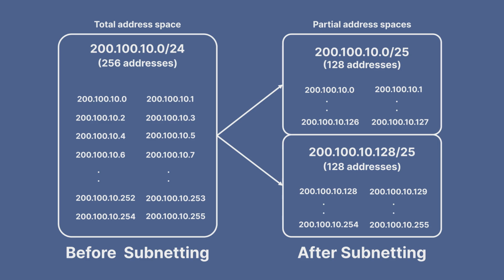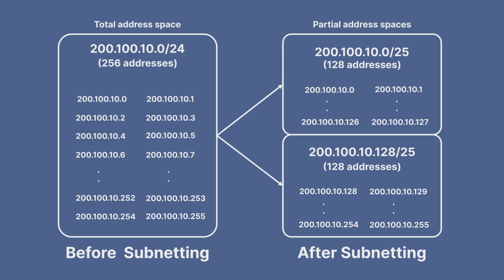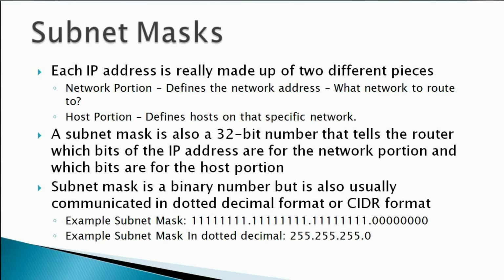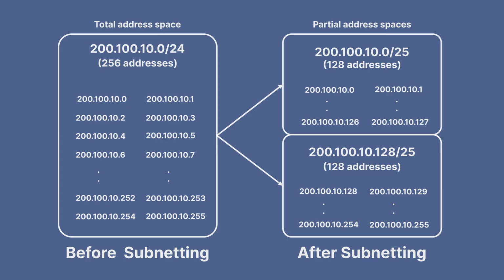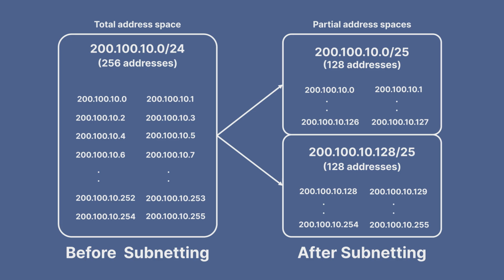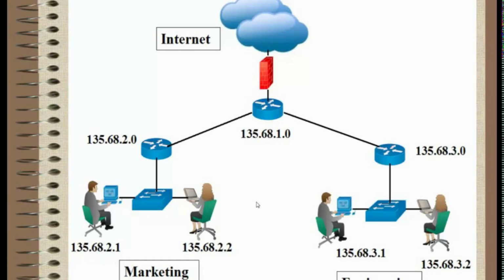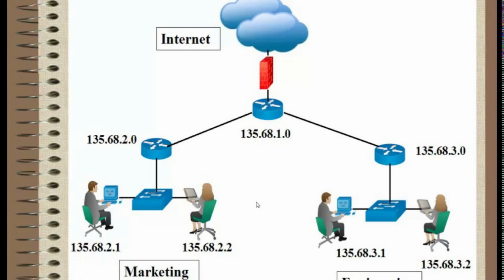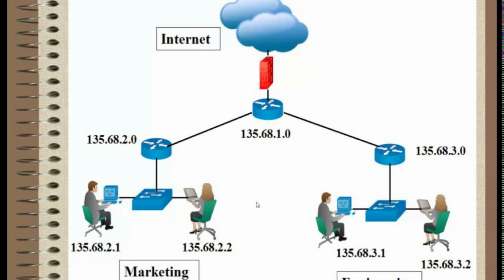WARNING Subnet Mask Mistake Could CRASH Your Network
A subnet mask acts like a gatekeeper within a network, determining which devices are on the same local network and which require routing to a different network. It's a 32-bit number (similar to an IP address) that distinguishes the network portion of an IP address from the host portion. By applying the subnet mask to an IP address using a bitwise AND operation, devices can quickly identify their network address.

The "1s" in the subnet mask represent the network portion, while the "0s" represent the host portion. For example, a subnet mask of 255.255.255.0 means the first 24 bits identify the network, and the remaining 8 bits identify individual hosts within that network.

Ultimately, the subnet mask enables efficient communication within a local network. Without it, every device would have to broadcast all its traffic across the entire internet, leading to congestion and inefficiency. It facilitates direct communication within the subnet, improving performance and security by isolating traffic.
Subnet Mask,
Network Subnetting,
IP Addressing,
Subnetting Explained,
Network Configuration,
Subnet Mask in Networking,
IP Address Subnetting,
Networking Basics,
CIDR Notation,
How Subnet Mask Works,
Subnet Mask for Beginners,
Networking Tutorial,
Networking Concepts,
Understanding Subnet Masks,
Subnet Mask Calculation,
IP Address Class,
Network Segmentation,
Subnetting Tutorial,
TCP/IP Networking,
Subnet Mask Examples,